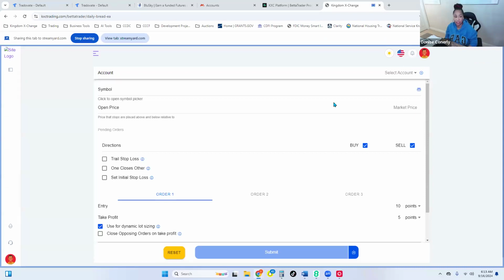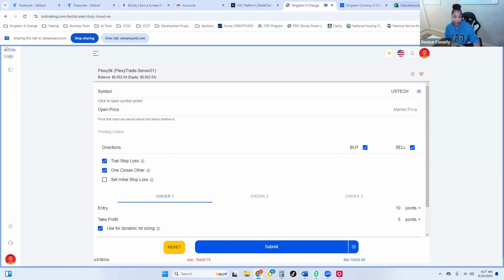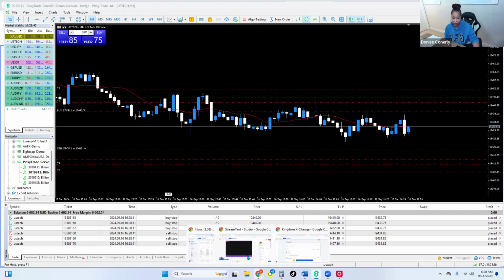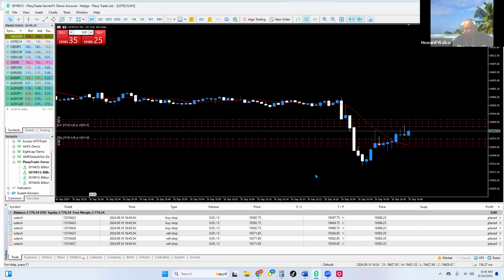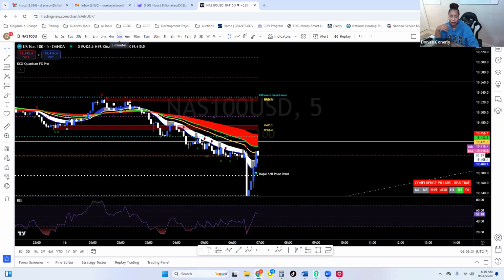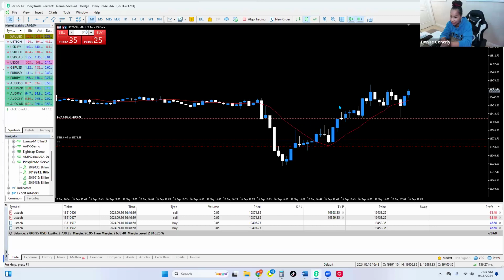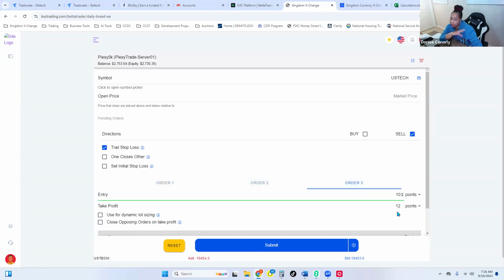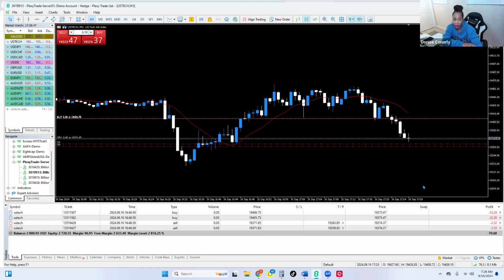6 AM Community Trading 9.16.24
6 AM Community Trading 9.16.24